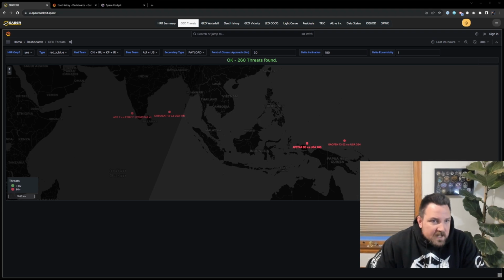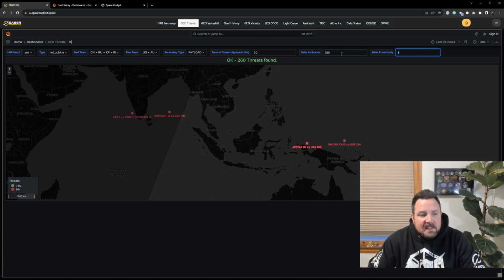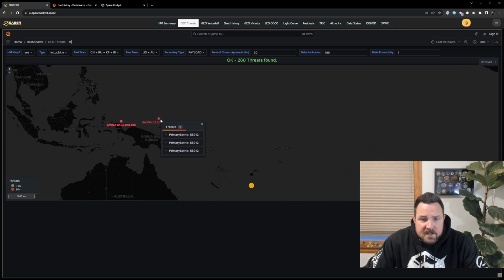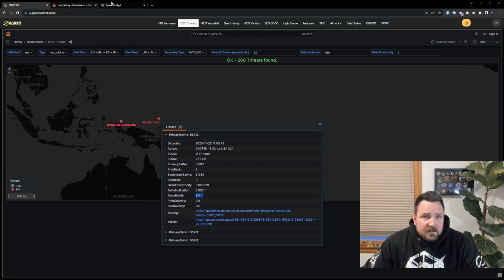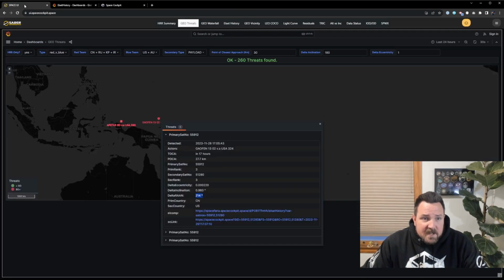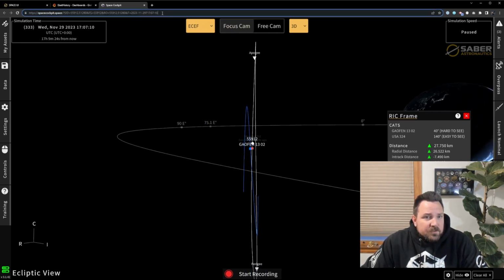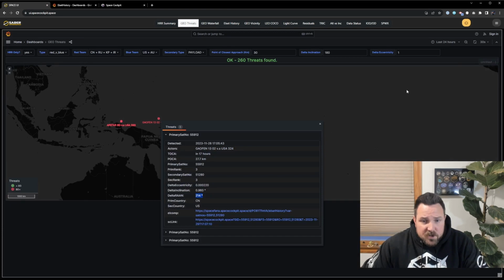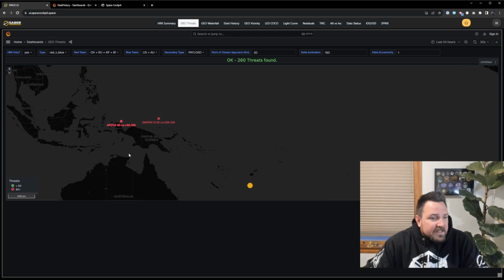GEO Threats (Gaofen 13 v USA 324)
The GEO Threats Dashboard automatically shows us all of the interesting things that are happening in GEO. Simply load it up, tell it your red team and blue team, and it will show you all the satellites that come in close proximity to each other. Then you can just analyze those threats instead of searching through the entire GEO catalog.